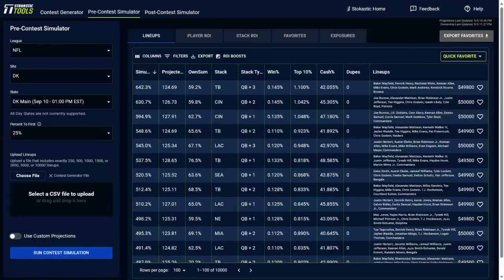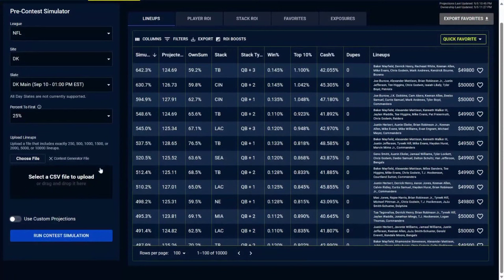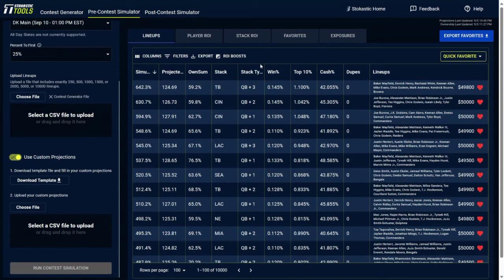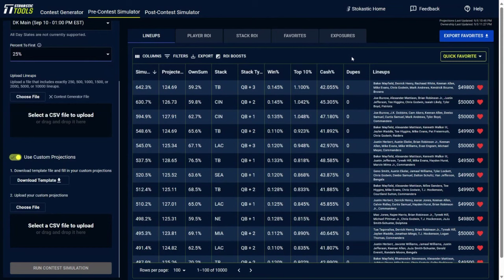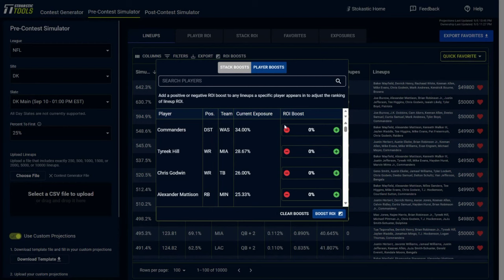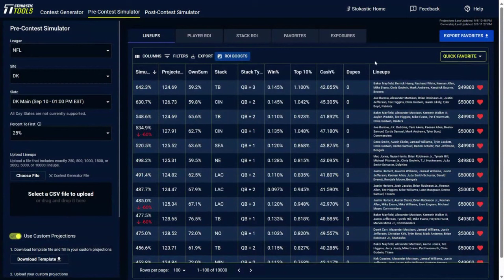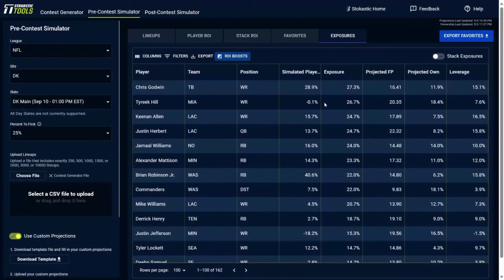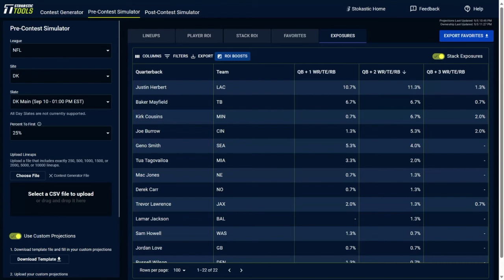How To Use The Stokastic NFL DFS Pre-Contest Sims Tool | NFL DFS Contest Simulations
Greg Ehrenberg breaks down how to use the Stokastic NFL DFS Pre-Contest Sims tool to create your own NFL DFS contest simulations for DraftKings & FanDuel daily fantasy football.